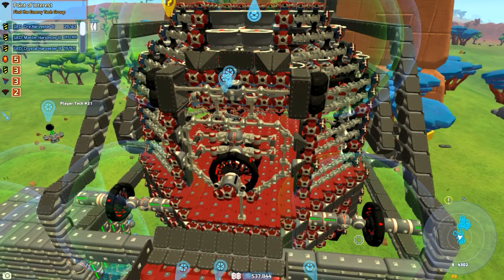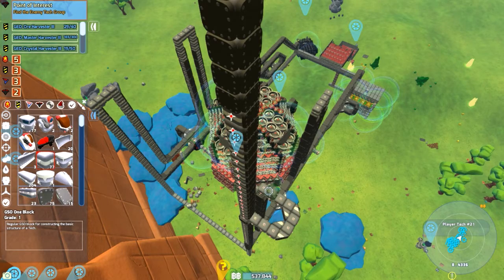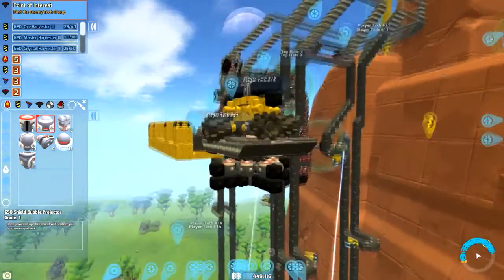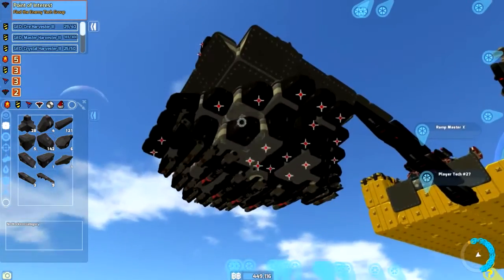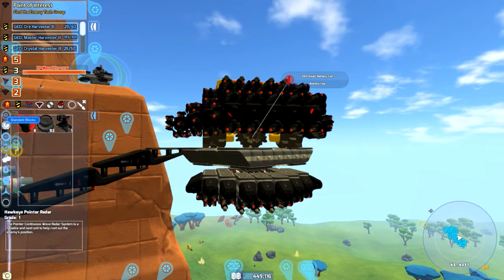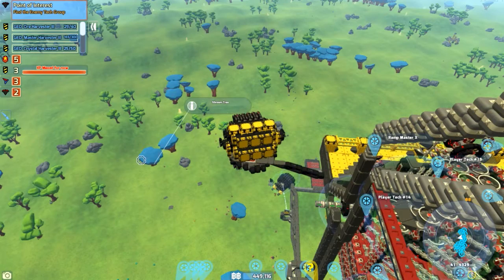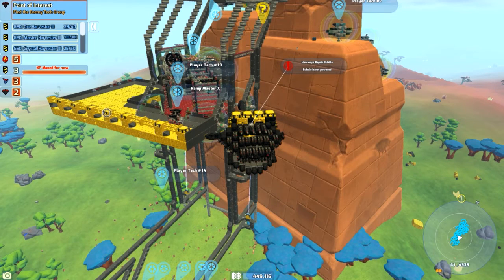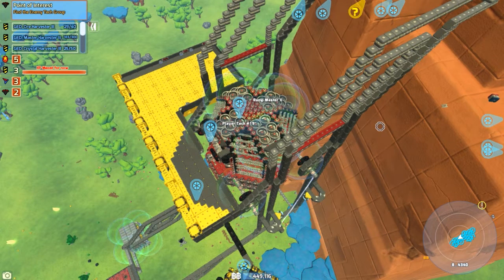Terra Tech - 0.7 - PT 15 - 2nd Floor Under Construction - Let's Play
With things working out much better now I think a good goal for today was to get the second floor helipad and a turret complete. With that I set to work on todays project and I even roughed out the next section of track a bit.
Things have started to get a little slow with this build due to it's size so when I started building the turret I knew I would have to speed up the video or it was going to be a hour of building a 1 FPS. Thank heavens for the power of editing.
Now my biggest concern is will any of my suspended techs fall from their perches. I am guessing the turret will. I made sure I brought the elevator car back down closer to the ground in hopes that that may help keep it in place. I will find out the next time I load up my save.

Intro Music is from a song called Battleground and was created by Ethan Meixsell.